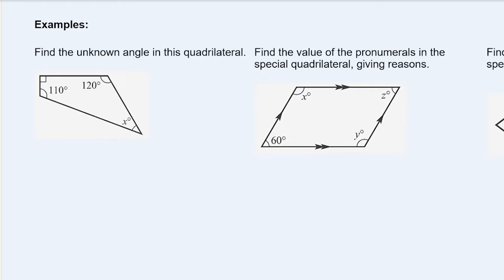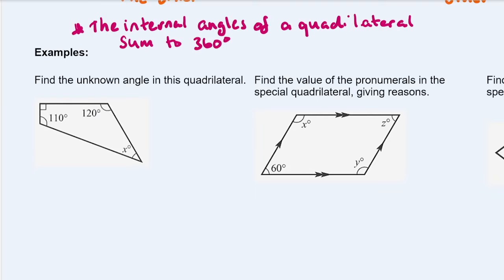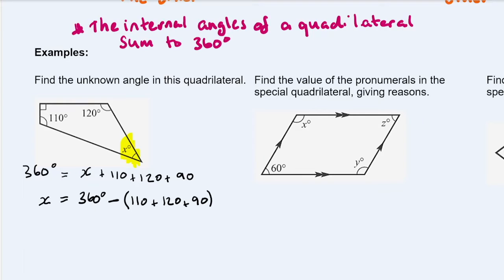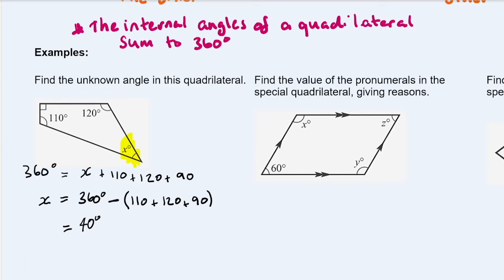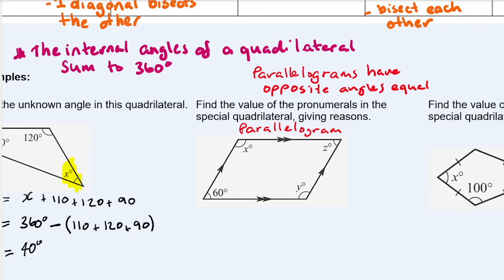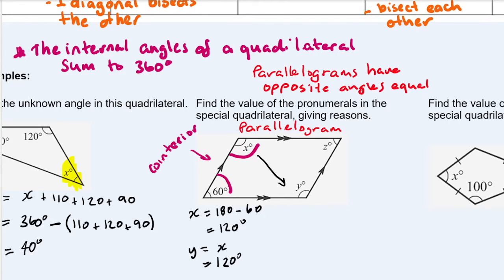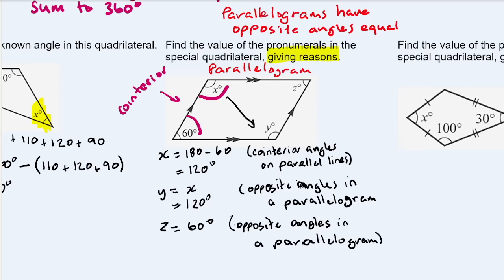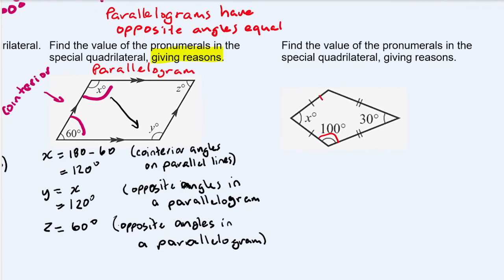#5.203 Quadrilaterals Part 2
A video using the properties of quadrilaterals along with some additional information to solve problems.